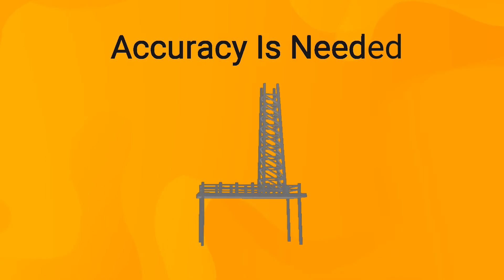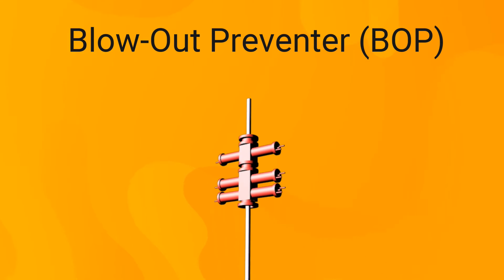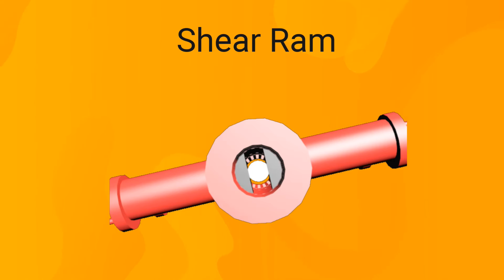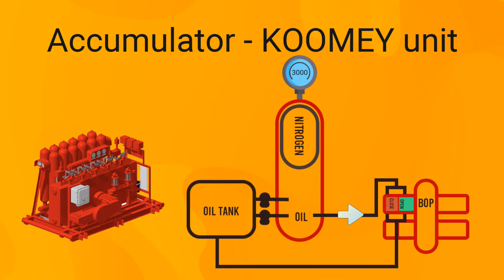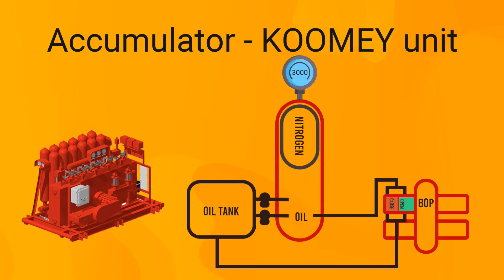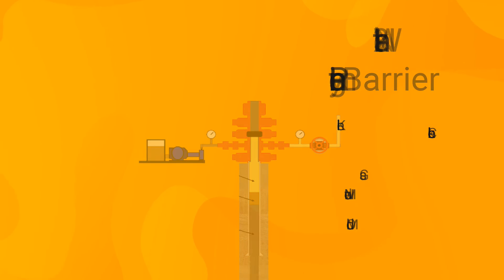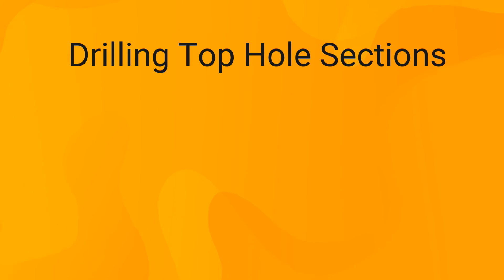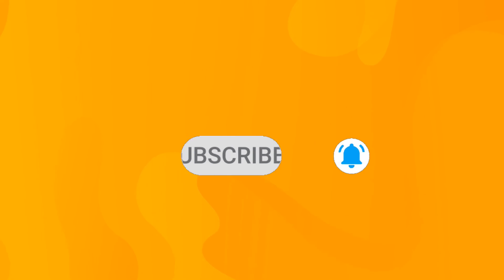Pressure Control Equipment - Well Control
Pressure Control Equipment

Looking to enhance your understanding of pressure control equipment in well control operations? You're in the right place! This in-depth video is your ultimate guide to mastering pressure control equipment, covering everything from blowout preventers to hydraulic control systems. Whether you're an industry professional or an enthusiast, this video provides the knowledge and insights you need to navigate pressure control with confidence. Watch now to elevate your expertise in well control and pressure management!